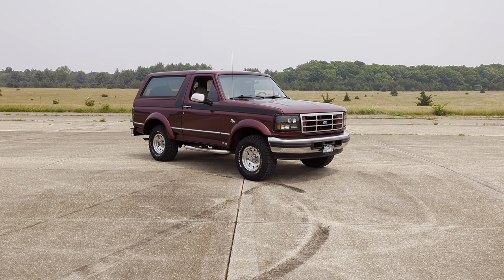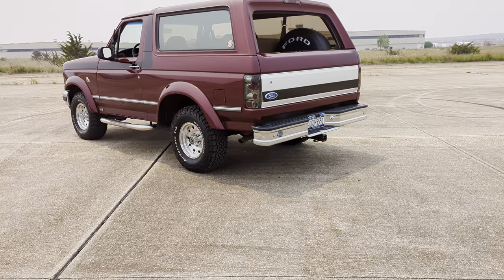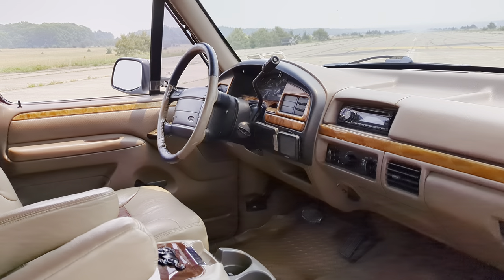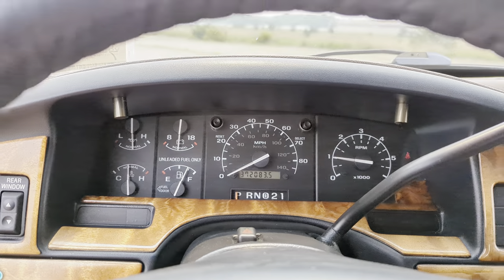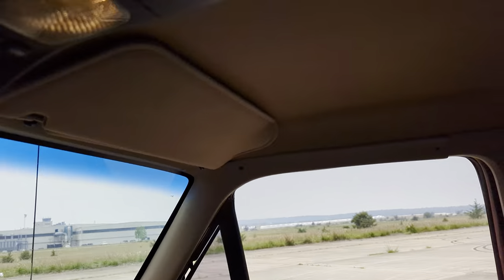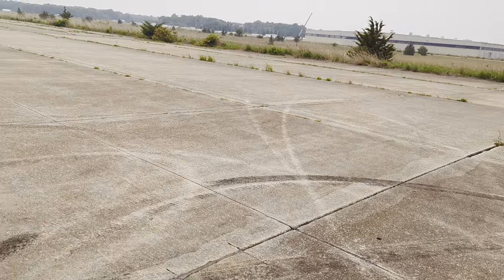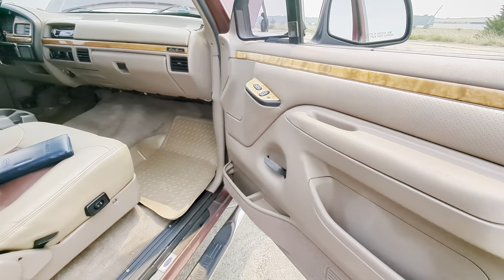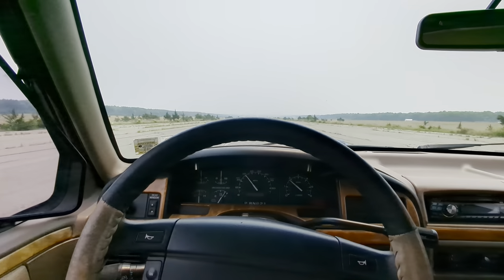1996 Ford Bronco Eddie Bauer Edition For Sale~Custom Paint~Leather~Stereo~Last Year Produced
1996 Ford Bronco Eddie Bauer Edition For Sale

New 5.8L Jasper Motor In 2019
Air Conditioning Works Great
Power Brakes
Power Steering
Optima Gel Battery
Finished In Dark Toreador Red With Custom Stripes
Super Straight Body
BF Goodrich Tires
Custom Side Steps
Added Wheel Flares
Custom Painted Grille
Power Windows
Power Door Locks
Nice Tail Lights
Class Three Tow Package
Custom Headlights
Tinted Windows
Refinished Two-Tone Bucket Seats
Custom Leather Wrapped Steering Wheel
Custom Stereo With CD Player
Garmin GPS Included
Added Wood Grain On The Dash
Overhead Console
Illuminated Visor Mirrors
Nice Back Seat
Back Window Rolls Down Nicely
Spare Tire, Jumper Cables And Fire Extinguishers Included
Original Owner's Manuals, Brochures, Receipts, Etc. Included
Runs And Drives Fantastic, Drives Nice And Straight
In Exceptional Condition For 372,084 Miles